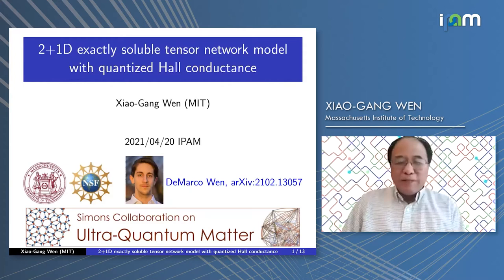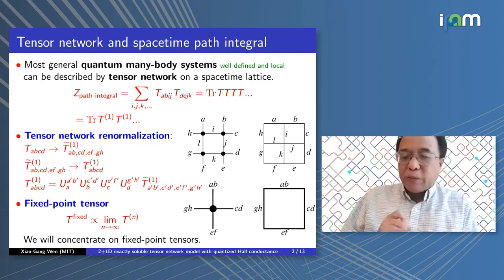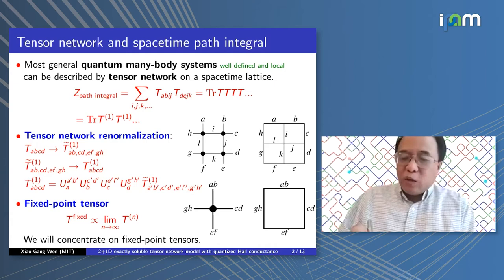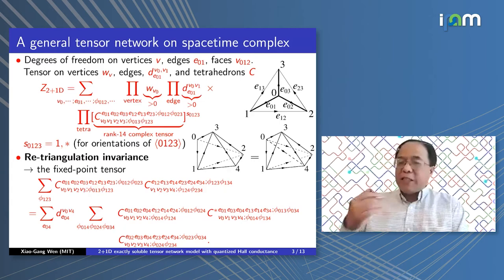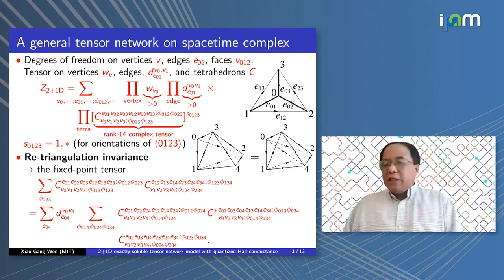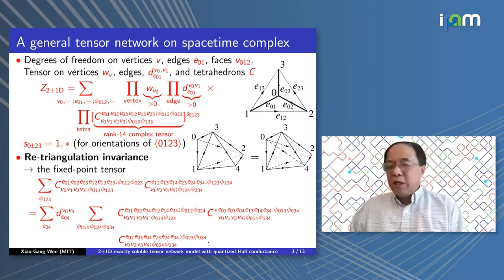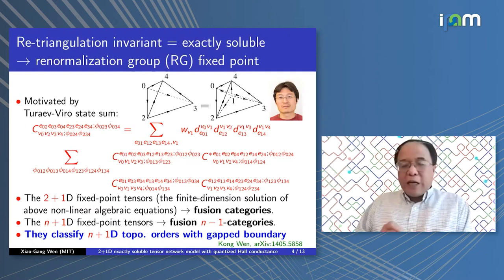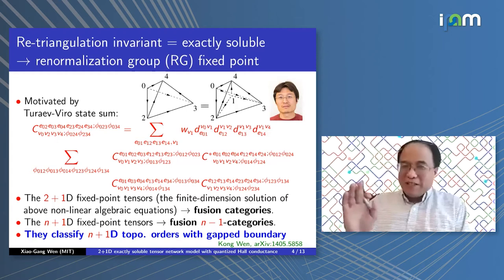Xiao-Gang Wen: "Exactly soluble tensor network model in 2+1D with U(1) symmetry & quantize Hall ..."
Workshop II: Tensor Network States and Applications

"Exactly soluble tensor network model in 2+1D with U(1) symmetry and quantize Hall conductance"
Xiao-Gang Wen - Massachusetts Institute of Technology

Abstract: It has been challenging to construct an exactly soluble (or fixed-point) tensor network path integral to realize a phase with non-zero Hall conductance. In this talk, I will describe one such construction, using the group cohomology description of of U(1) SPT phase and the cocycle formalism. The exactly soluble path integral give rise to a commuting projector Hamiltonian whose ground state has a quantize Hall conductance.